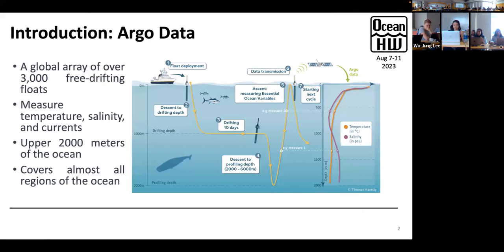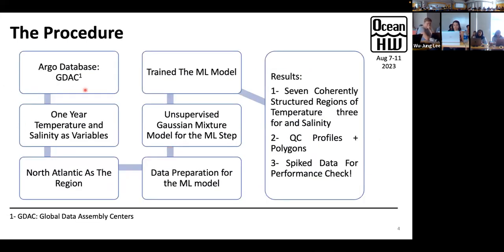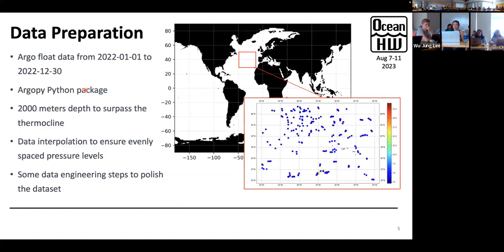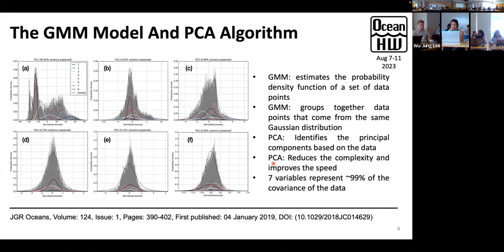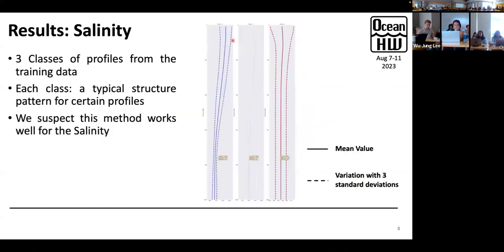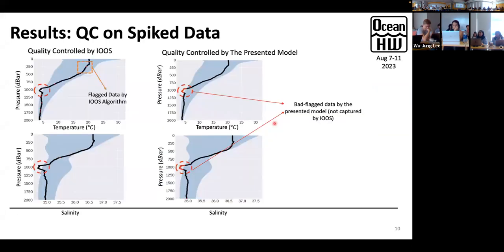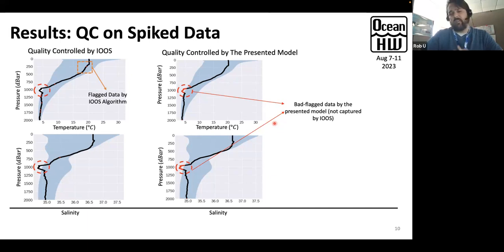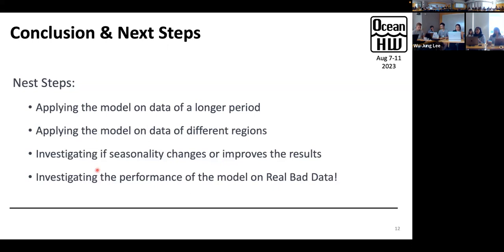OceanHackWeek 2023: Project Presentation - Machine Learning for Argo Data QC